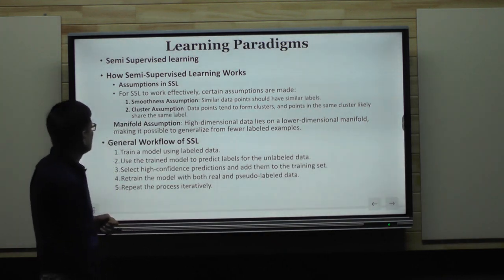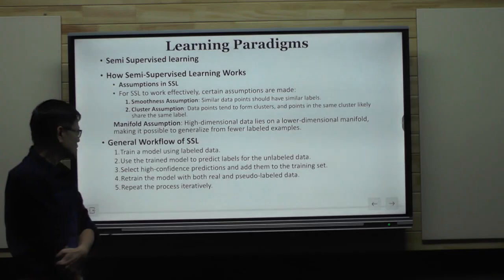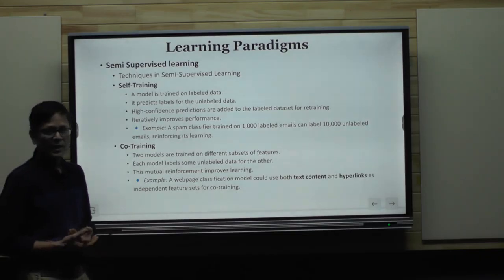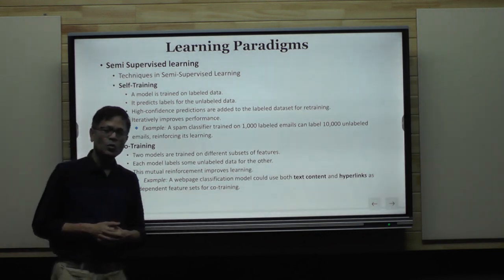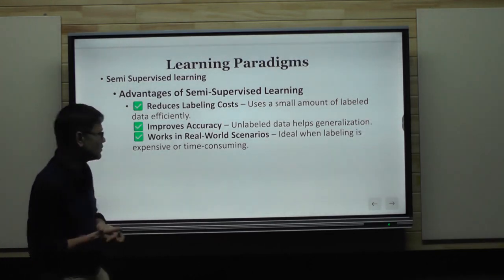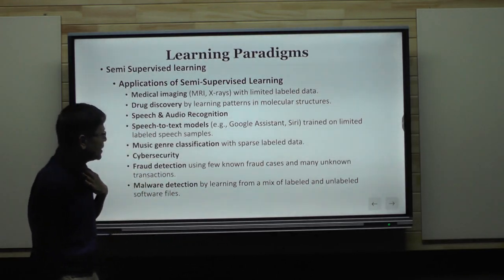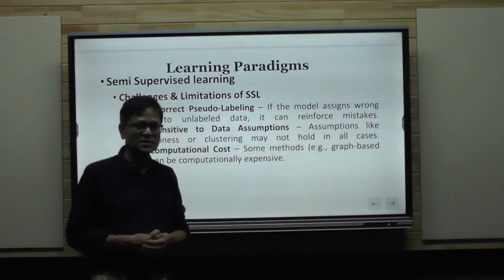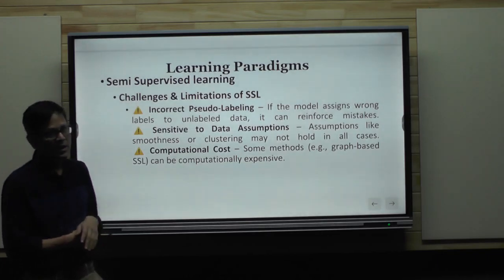L1 Part III Learning Paradigms in Machine Learning BCDS062